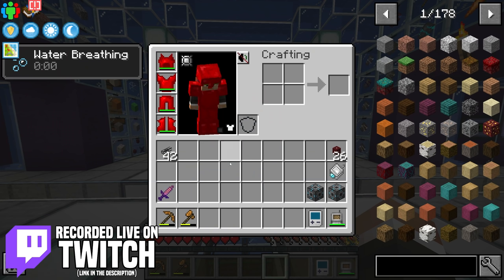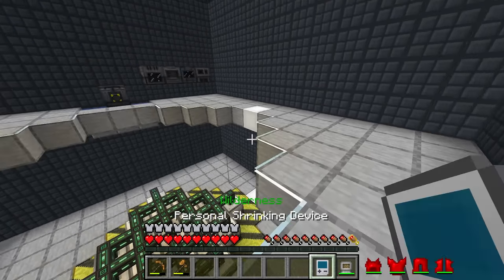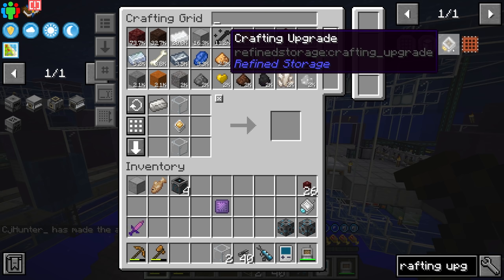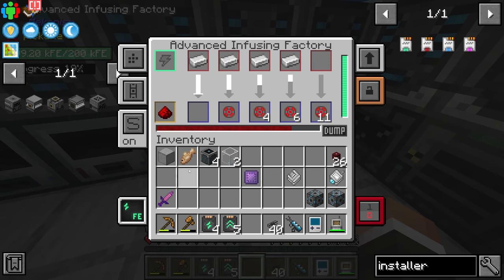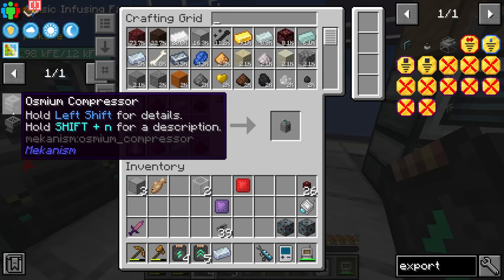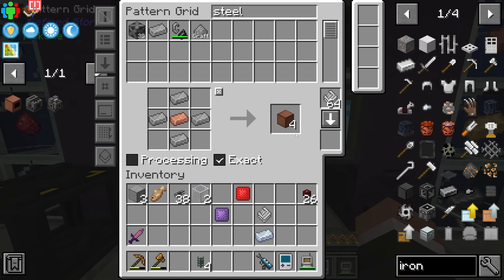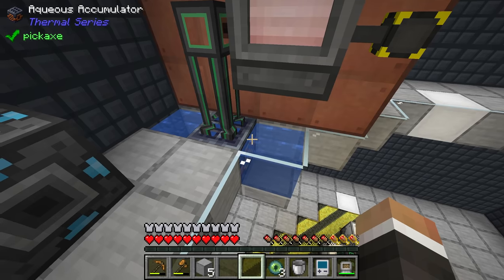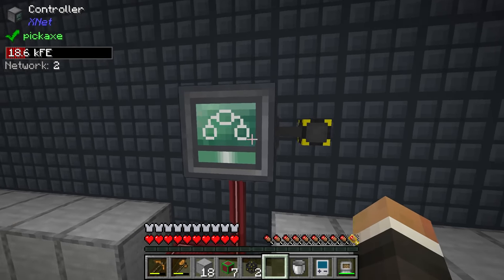Minecraft Seaopolis | 5x ORE QUINTUPLING WITH MEKANISM! #24 [Modded Questing Skyblock]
Minecraft Seaopolis | 5x ORE QUINTUPLING WITH MEKANISM! #24 [Modded Questing Skyblock] with GamingOnCaffeine